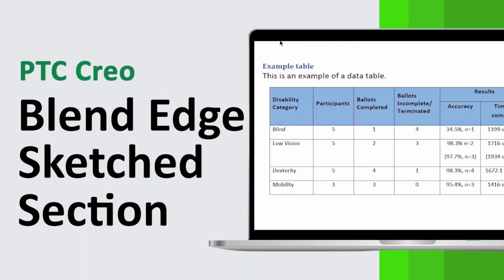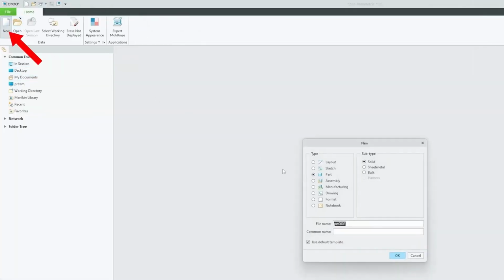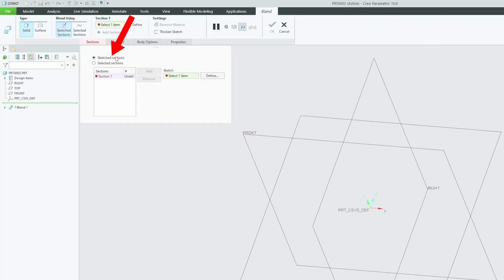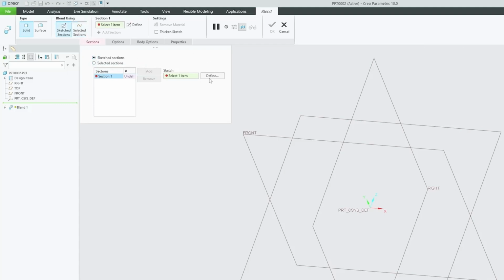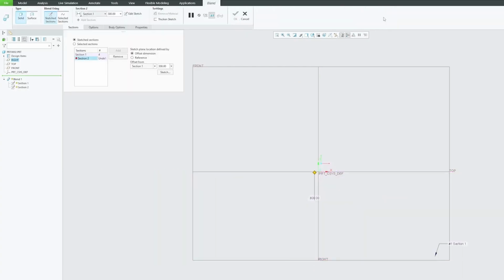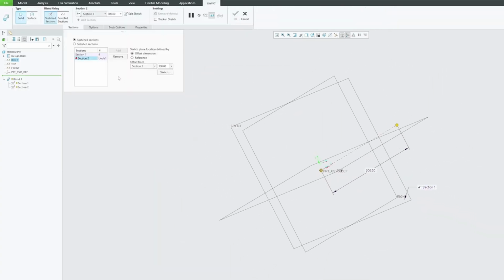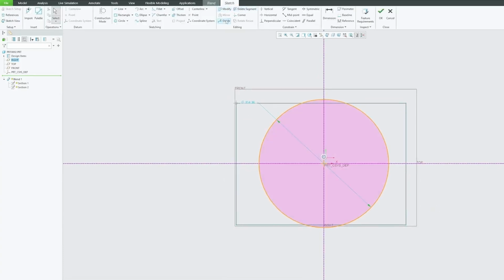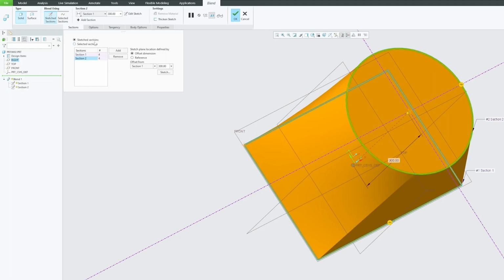How to Use a Blend Edge Sketched Section in PTC Creo | #29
In this tutorial video, we'll explore how to effectively use the Blend Edge Sketched Section feature in PTC Creo. This powerful tool allows you to create smooth, rounded edges between two surfaces, enhancing the overall design and aesthetics of your 3D models.